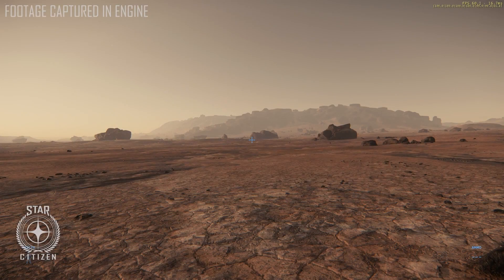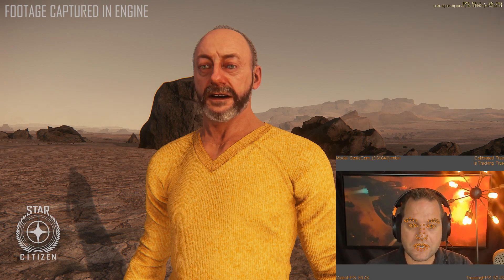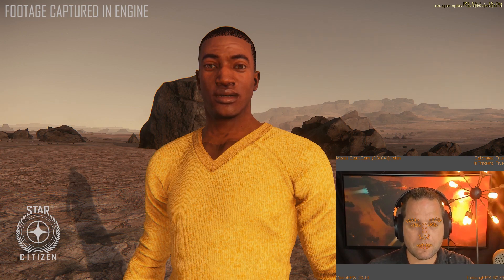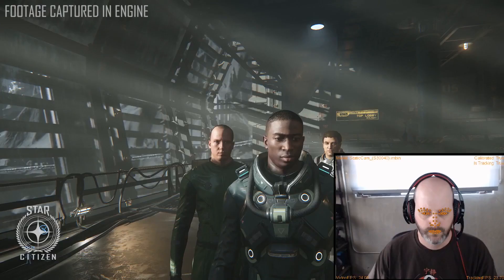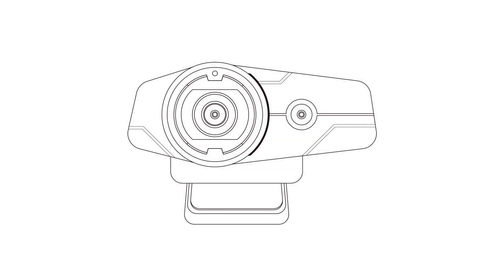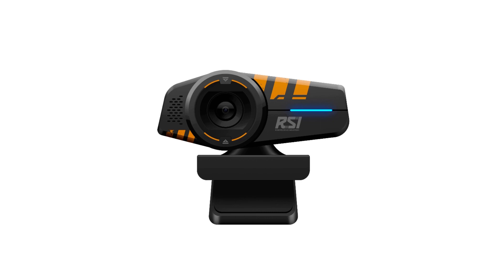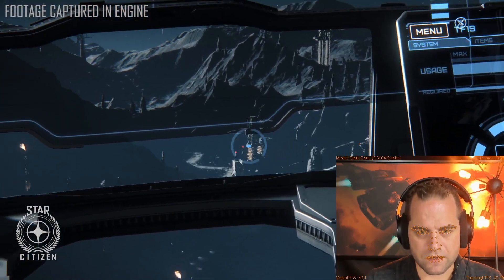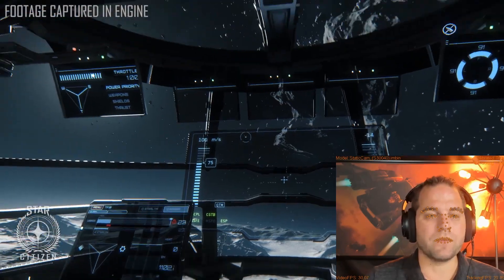Star Citizen - Faceware Announcement | CenterStrain01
Check out the new way the are doing Facecam in Star Citizen